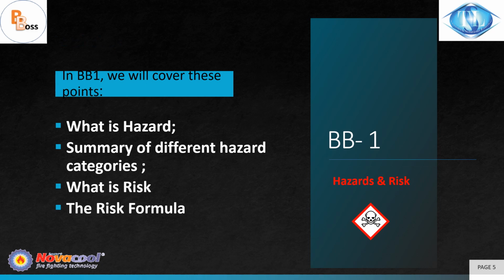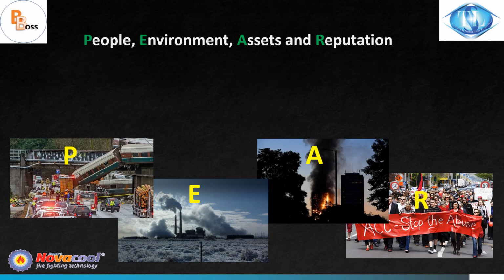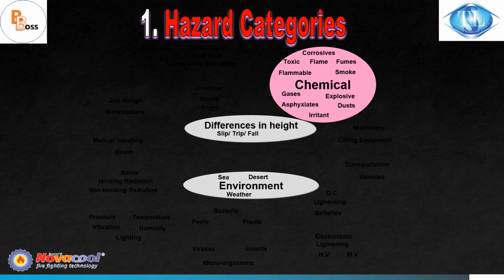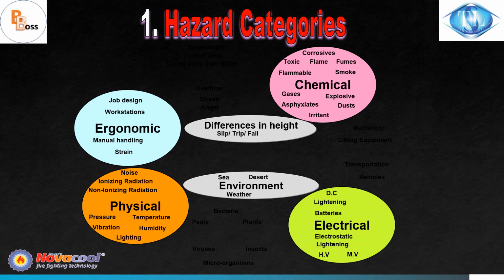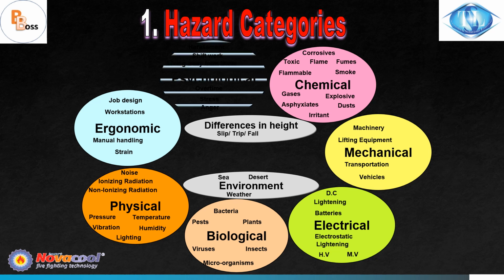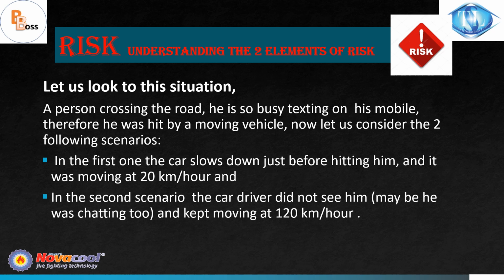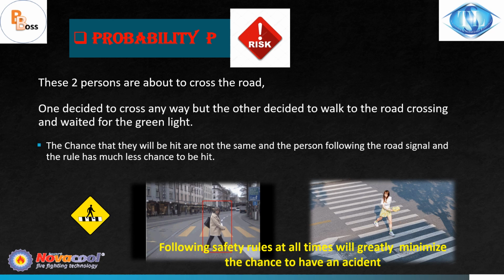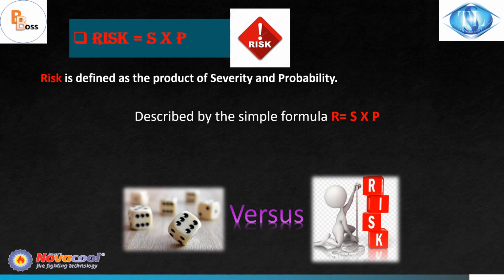Hazard vs Risk Explained – Understanding the Difference | BB1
This is BB1 our first EHS Building Block
Those who are totally new to the field should start with BB1, BB2 & then BB3
these are the ABC s of of EHS science and practice too.
Those who are not new can review them to refresh their memory and comment and help us to improve